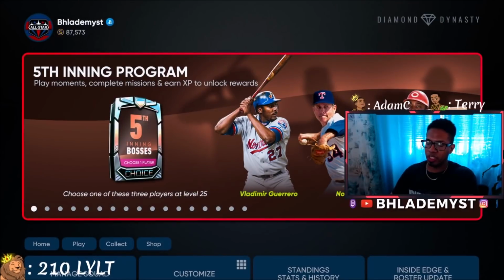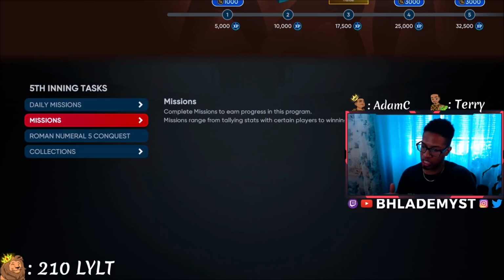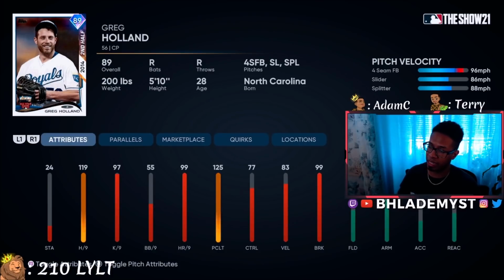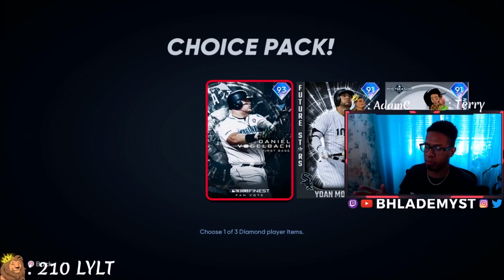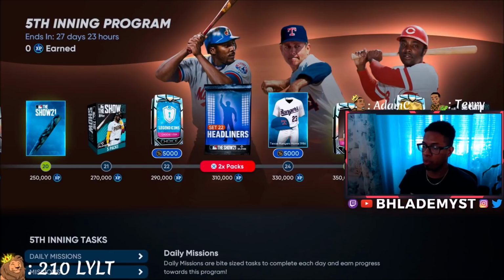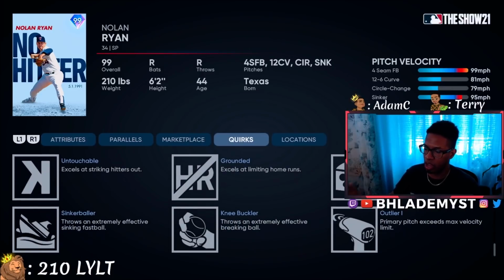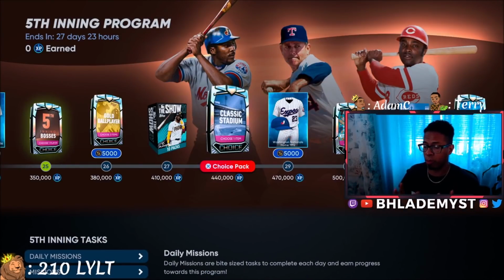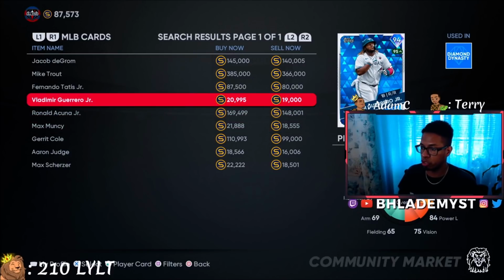6 GUARANTEED DIAMONDS! WHO TO PICK IN 5TH INNING PROGRAM AND HOW TO MAKE MILLIONS OF STUBS INVESTING